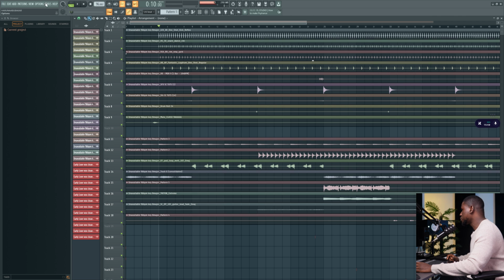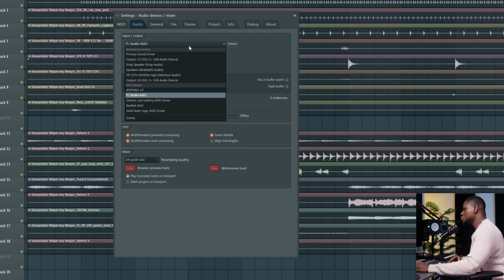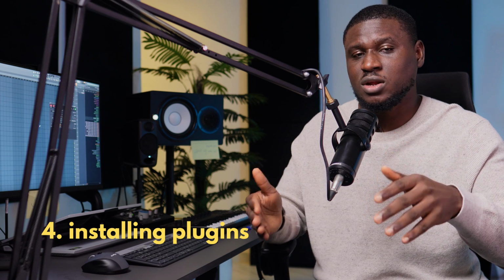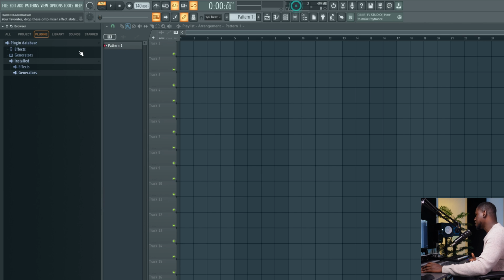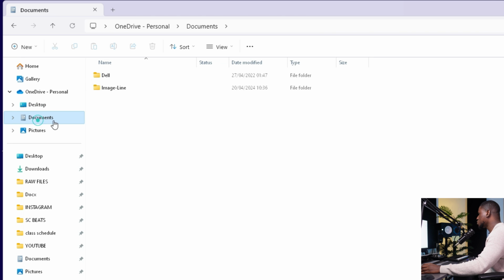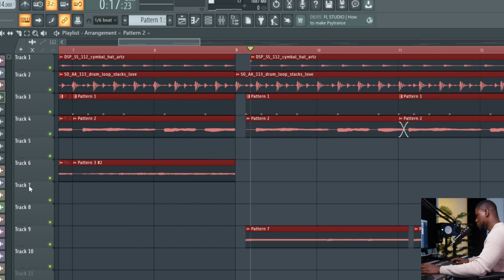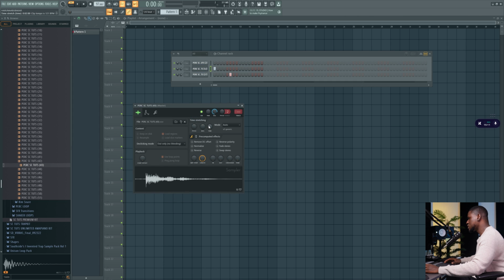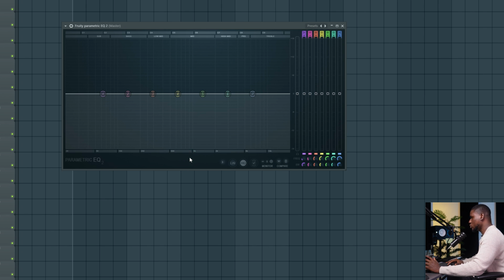10 problems in FL Studio and how to fix them permanently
10 problems in FL Studio and how to fix them permanently